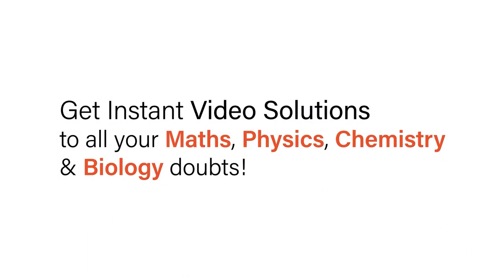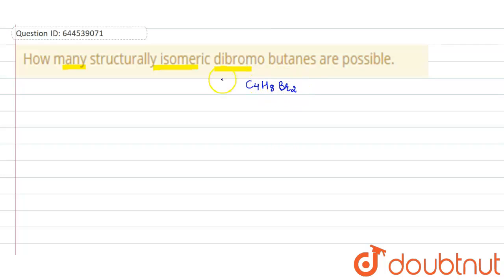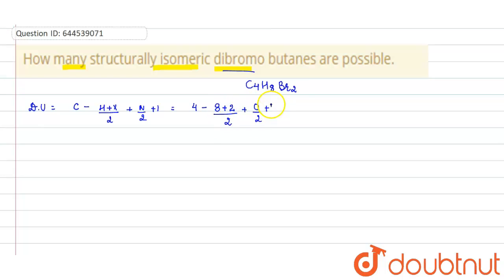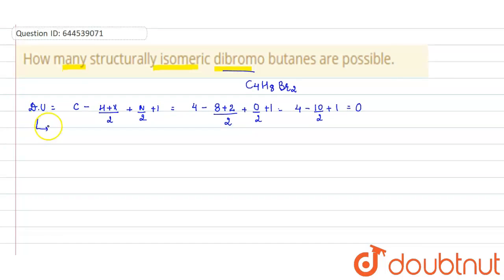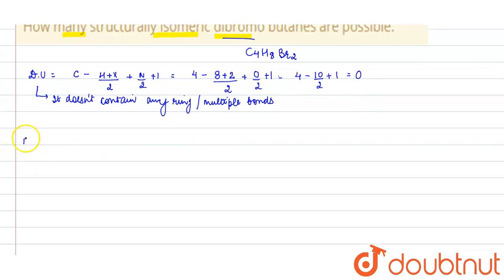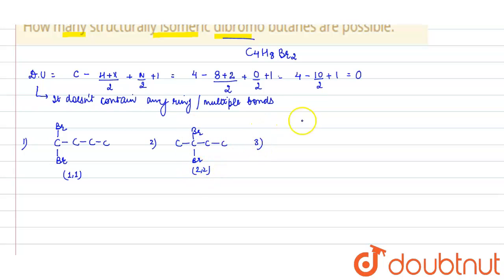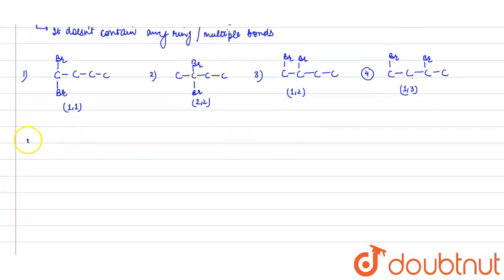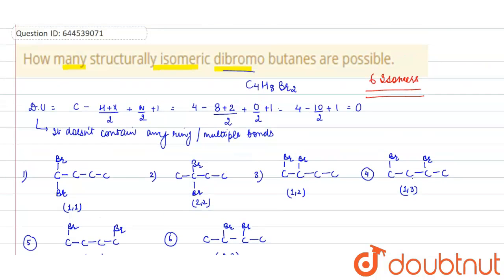How many structurally isomeric dibromo butanes are possible. | 12 | IUPAC NOMENCLATURE & STRUCTU...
How many structurally isomeric dibromo butanes are possible.
Class: 12
Subject: CHEMISTRY
Chapter: IUPAC NOMENCLATURE & STRUCTURAL ISOMERISM
Board:IIT JEE

👉 Have Any Query? Ask Us.